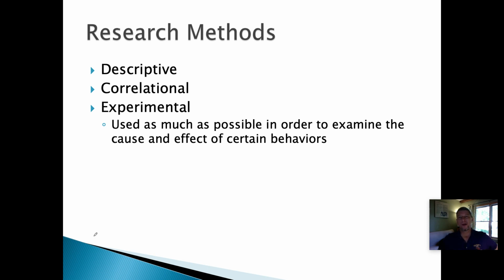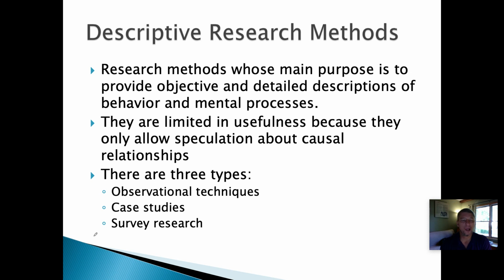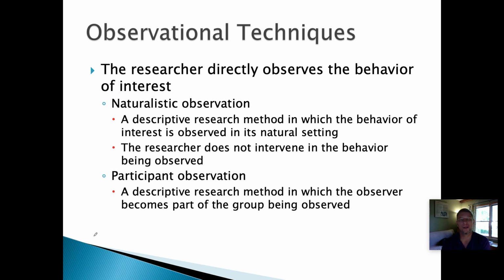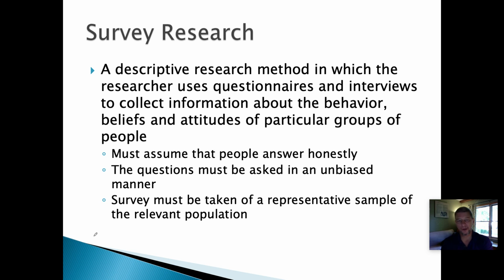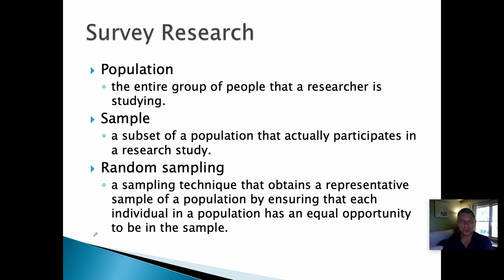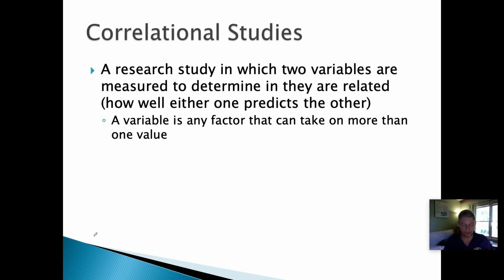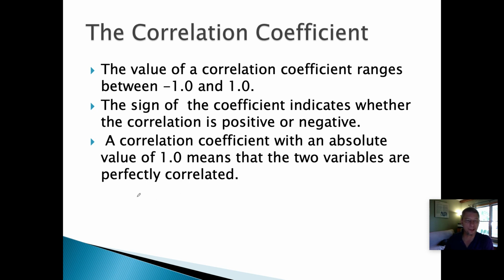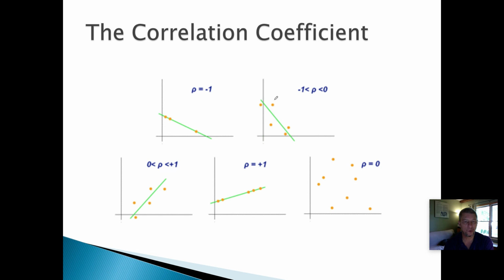Science Research Methods used by Psychologists A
A look at observational and correlational studies